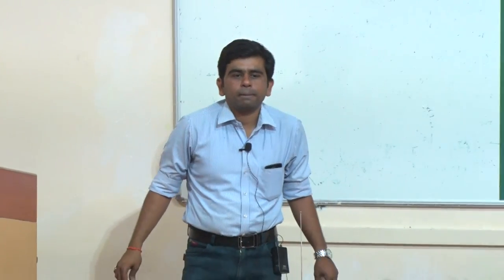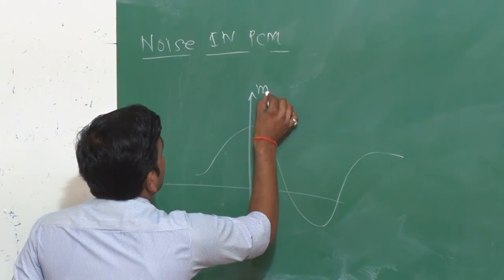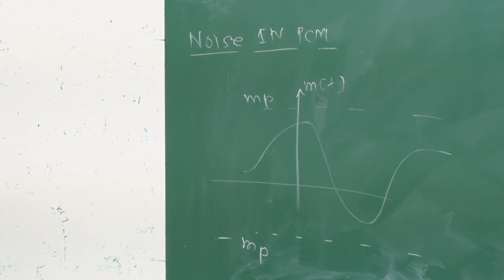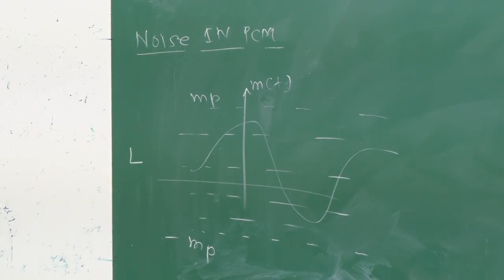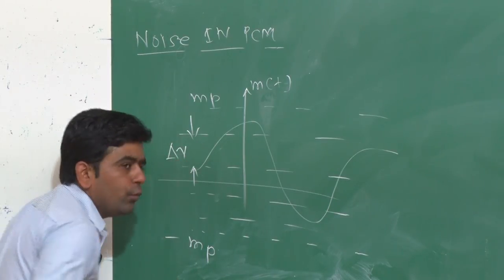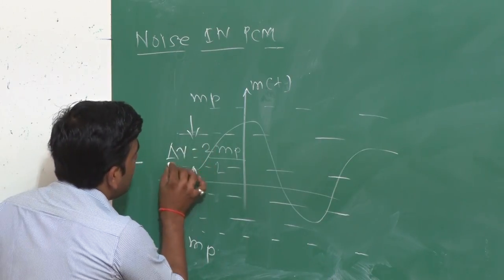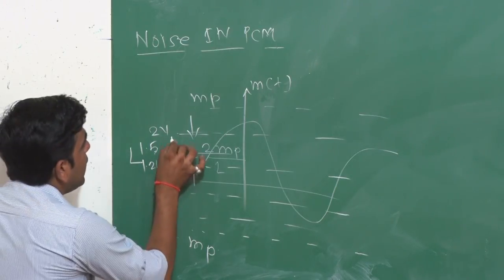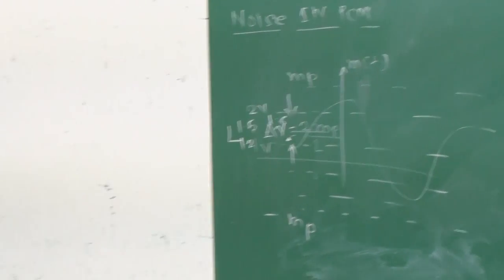communication system lect 15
jatti sir